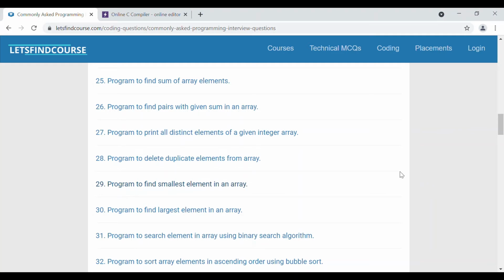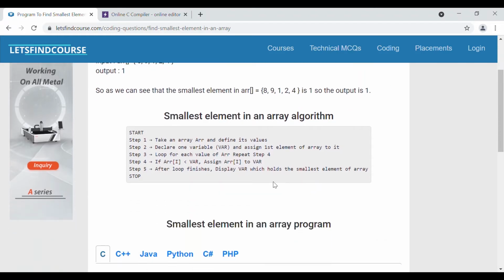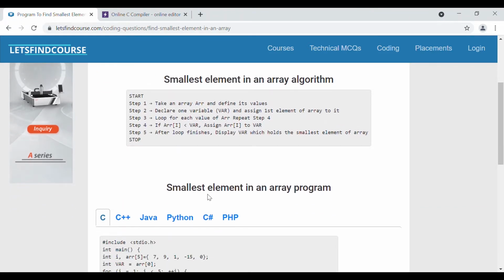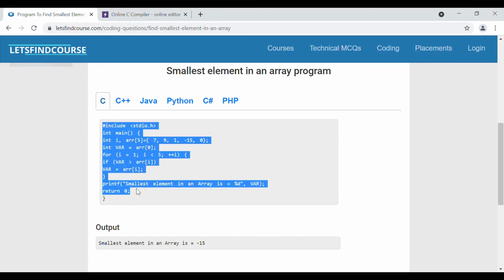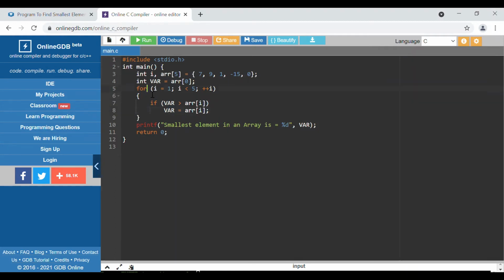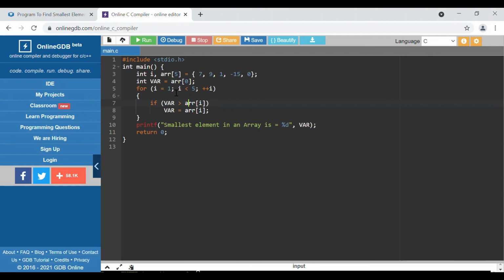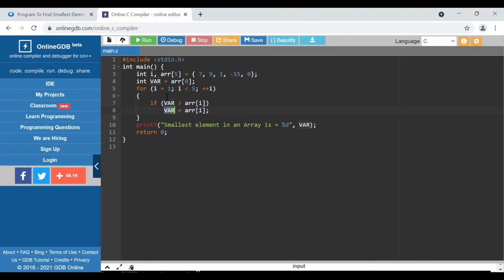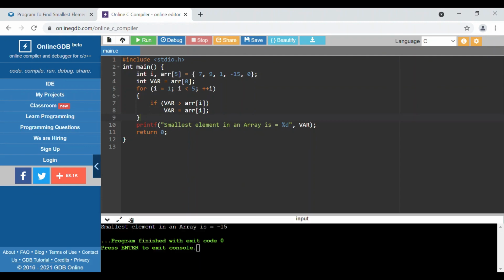Program to Find Smallest Element in an Array - Letsfindcourse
We have discuss program to find smallest element in an array with the help of code. Here you can find code in C, C++, Java, Python, PHP and C#.